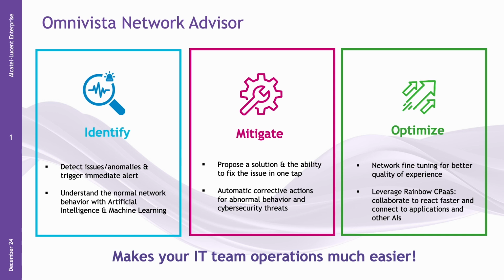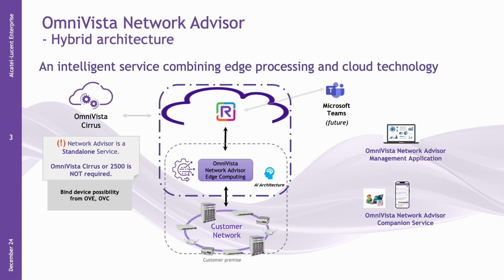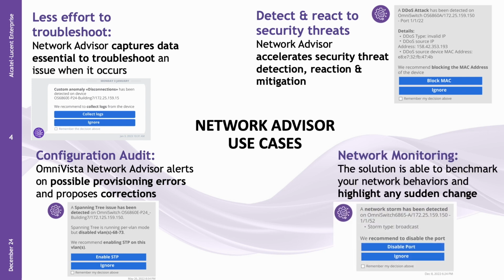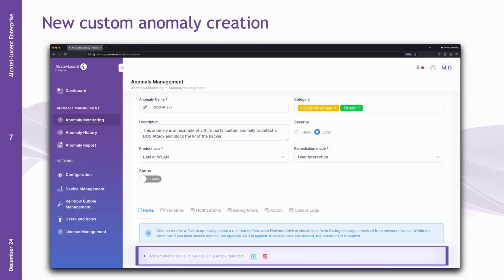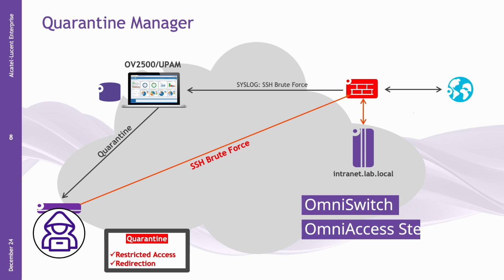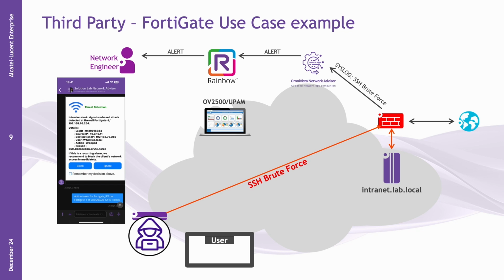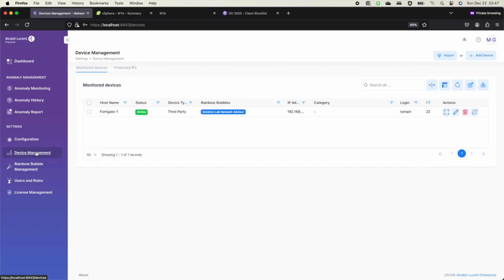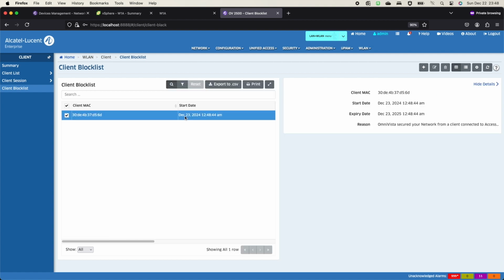OmniVista Network Advisor 3rd party integration demo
In this video, we demonstrate the capability of OmniVista Network Advisor 1.4 to support 3rd party devices.

We integrate the built-in IPS of a FortiGate Firewall with the Quarantine Manager feature of OmniVista. This enables real-time notifications for network operators and allows them to take actions directly from a mobile phone or tablet.

Thanks to this integration, we enhance network security by bringing it to the edge, blocking suspicious traffic directly on Access Switches and Access Points. Check out the custom anomaly demonstrated in this video: